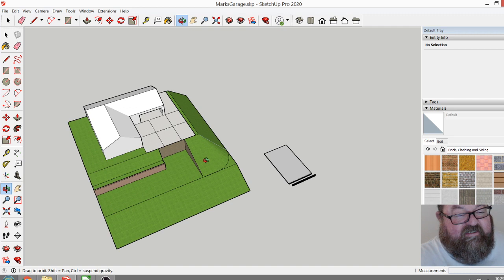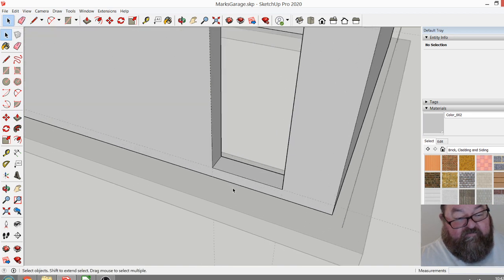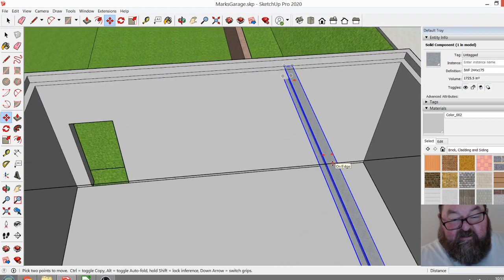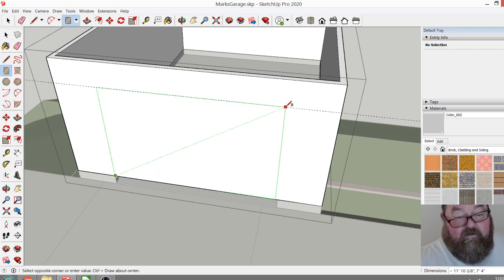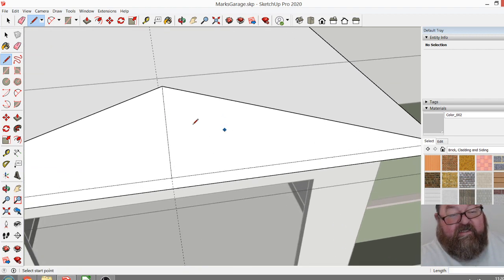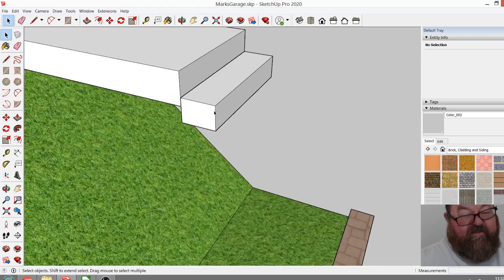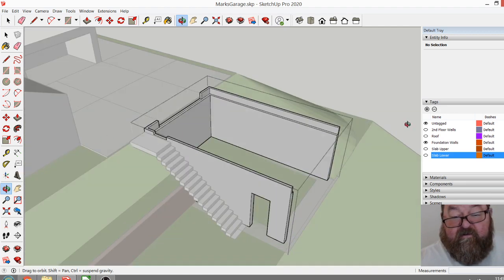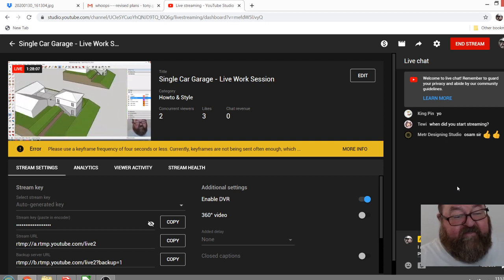Single Car Garage - Live Work Session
This is a small project we are doing for s customer.  This is just schematic design so not a lot of detail but we will get the mass and configuration down so we can move on to the construction documents phase.